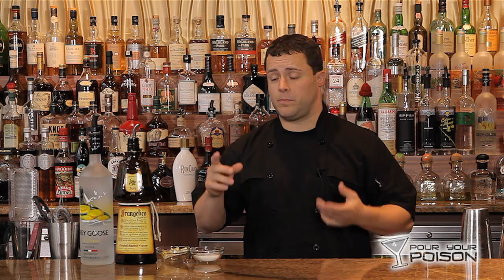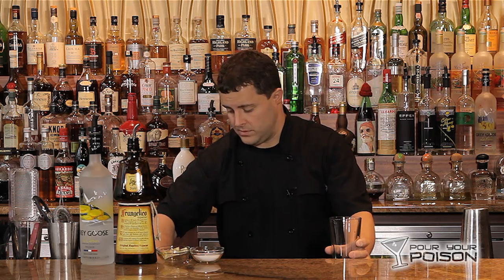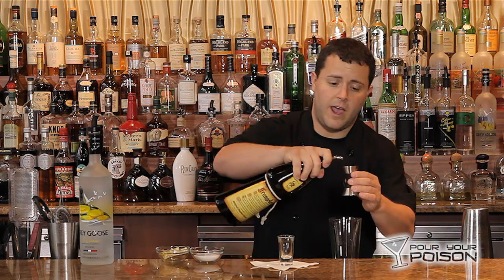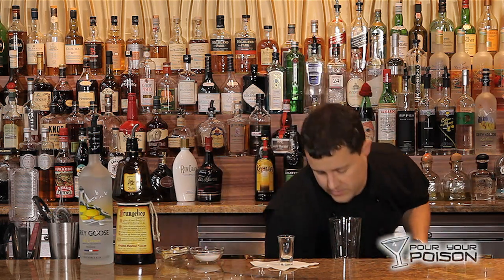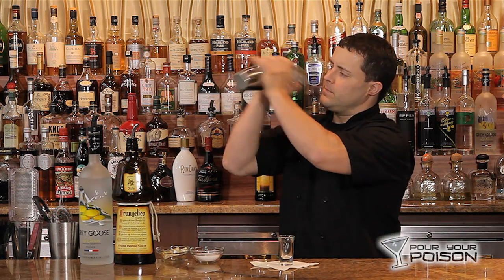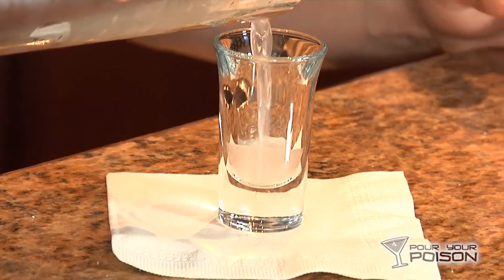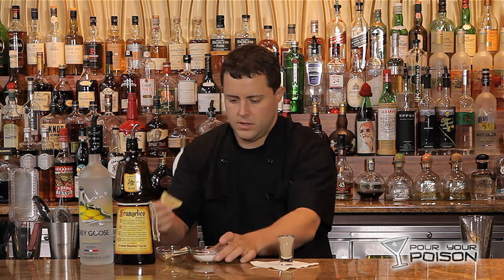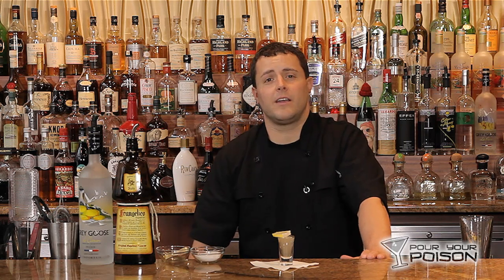How to Make a Chocolate Cake Shot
In this free bar tending video Clint will show you how to make a simple tasty shot, Chocolate Cake. Have your cake and drink it too with this classic shot. You wouldn't think that the combo of ingredients would taste like chocolate cake but surprisingly it does. This is perfect for those of you who just cant get enough chocolate.

Recipe for Chocolate Cake Shot
In a pint glass combine:
1/2 oz Grey Goose Citron Vodka
1/2 Frangelico Hazelnut Liqueur
and ice, shake to chill, serve and enjoy!

Mixology Videos by Pour Your Poison